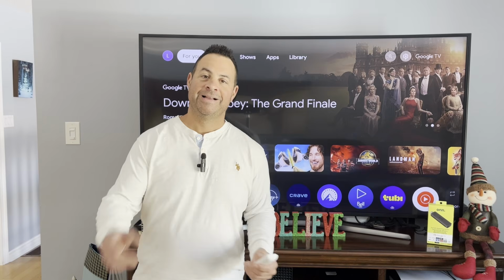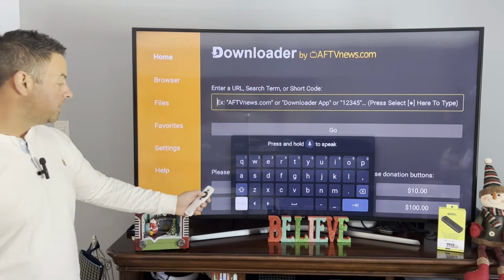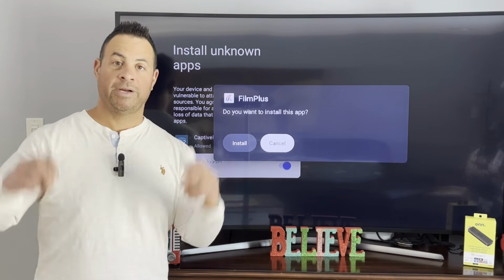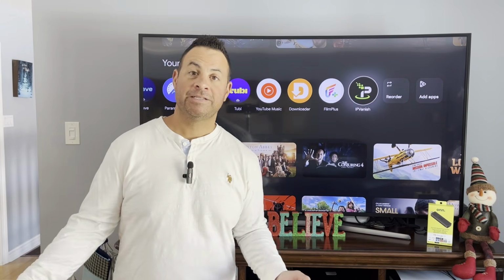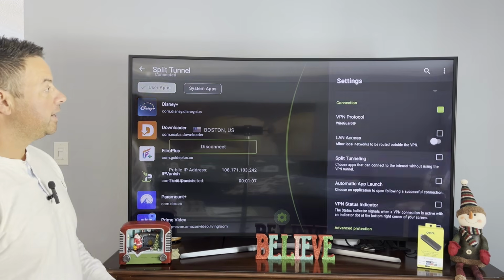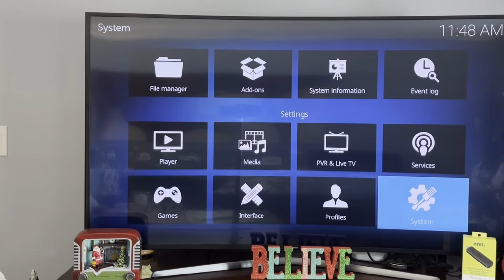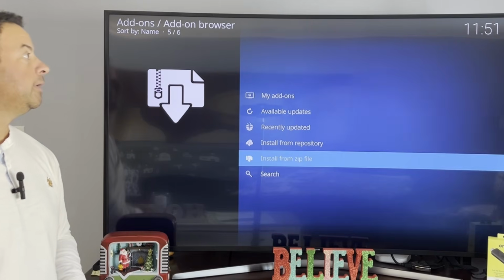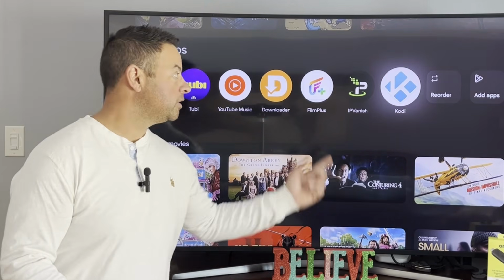One app Kodi for Movies TV Shows Live TV on the ONN 4k Streaming Device Jailbreak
Kodi - Movies TV Shows Live TV and Sports